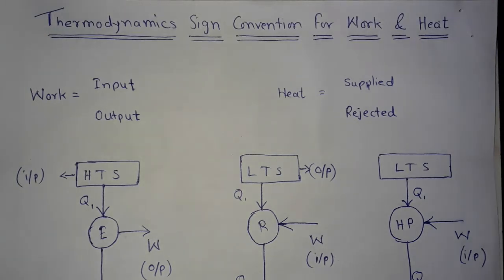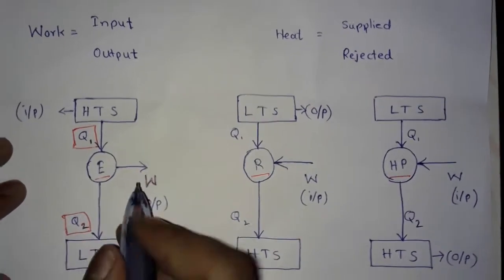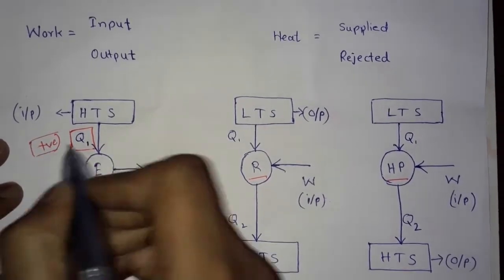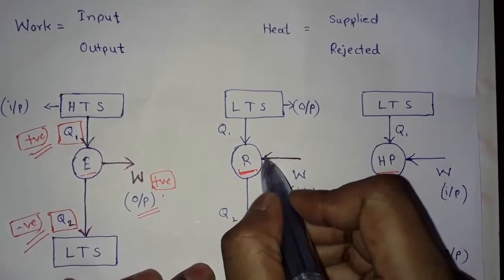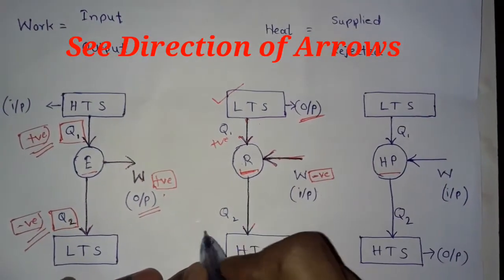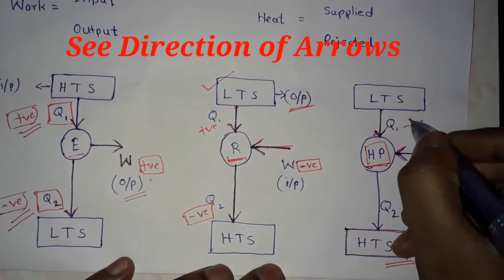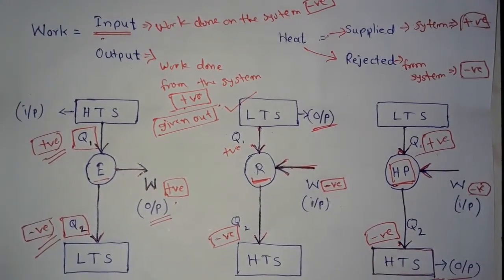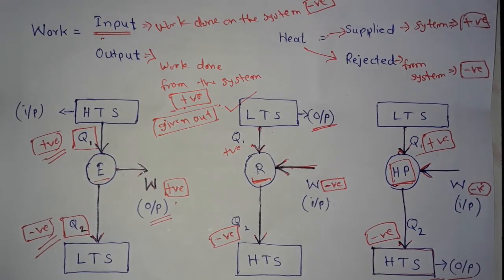Thermodynamics Sign Convention for Work & Heat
The video helps you to understand the sign convention of work done & heat in thermodynamics.

Pratik Pagade